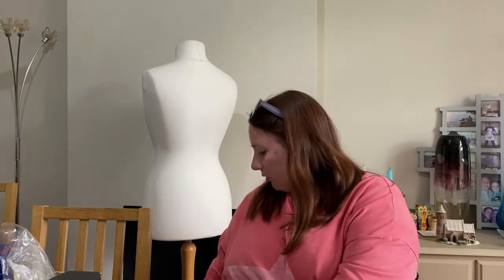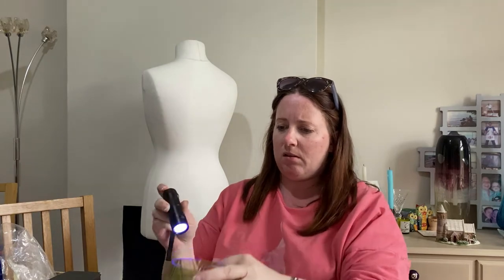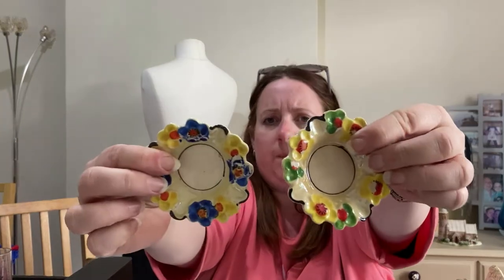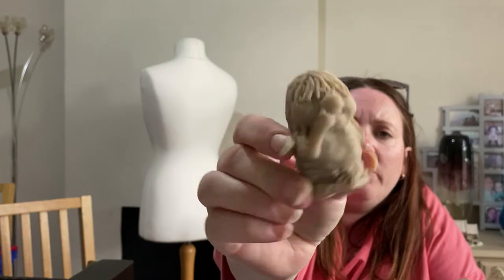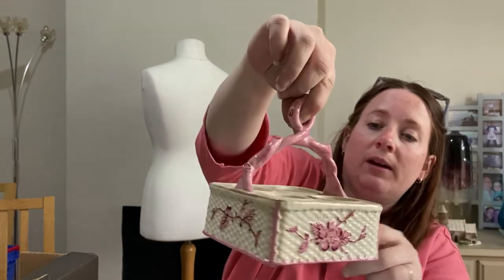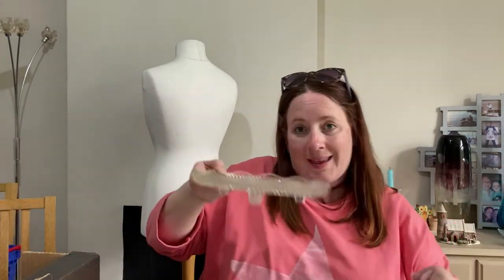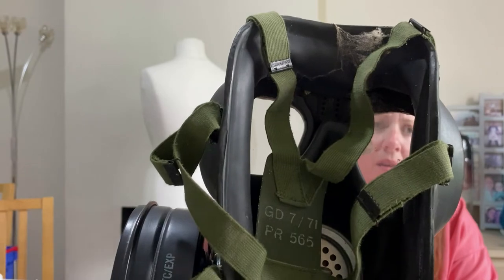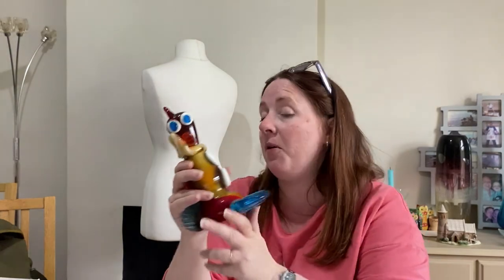Unboxing An Auction Haul of Vintage Glass & Homeware | Reseller Selling Online | Reselling Sales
In this video I show some auction purchases where I only had a limited knowledge of what was for sale. How did I do?

THE BEST ECO MAILERS! (AFF Links):